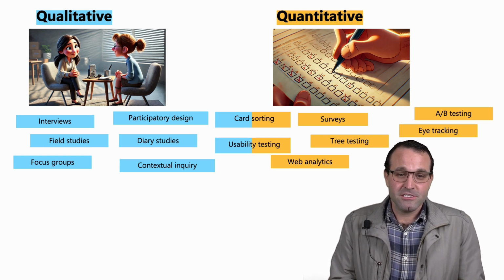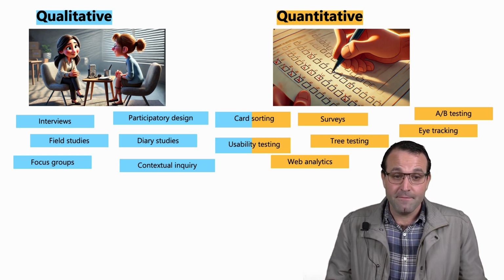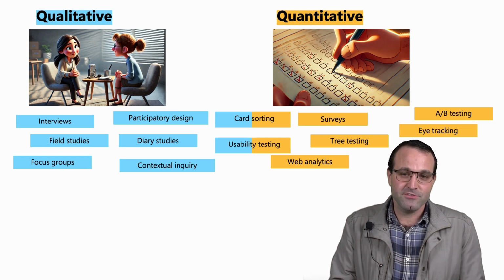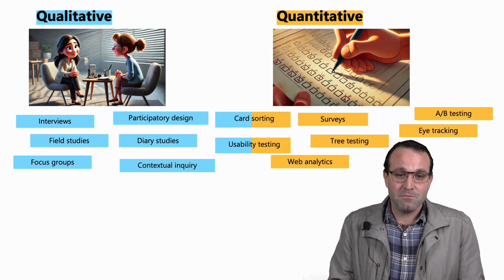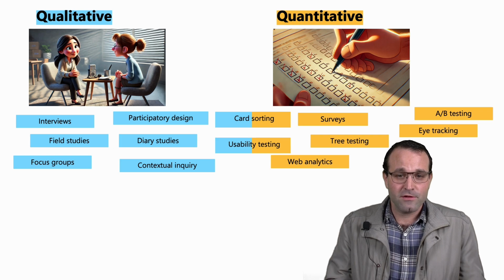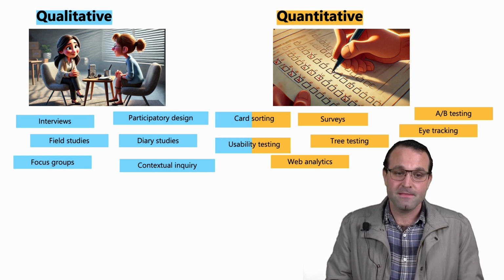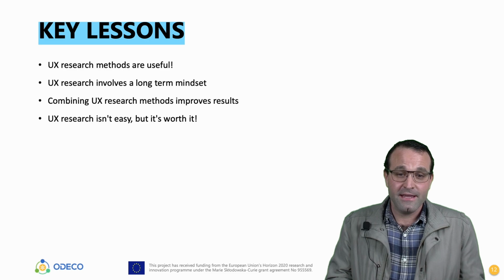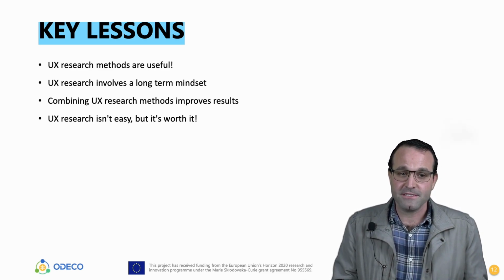ODECO Massive Open Online Course (MOOC) on ‘UX research in open data ecosystems'